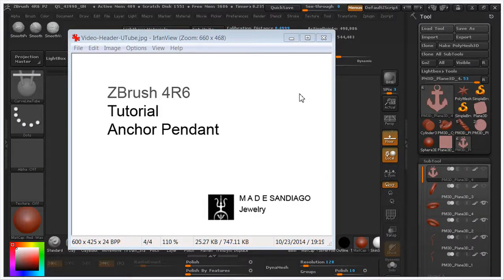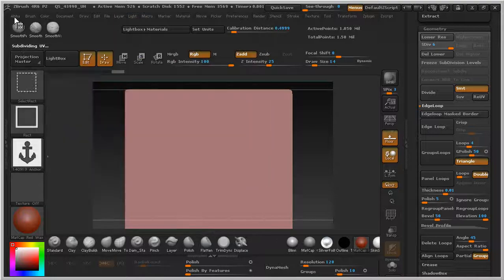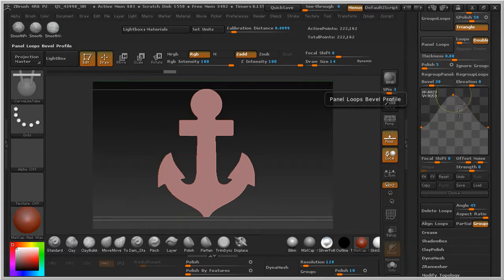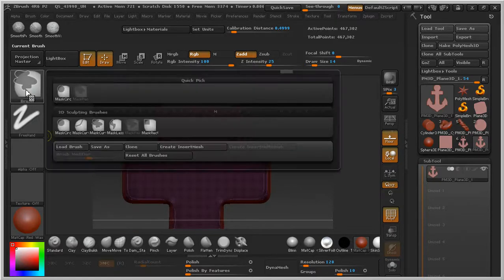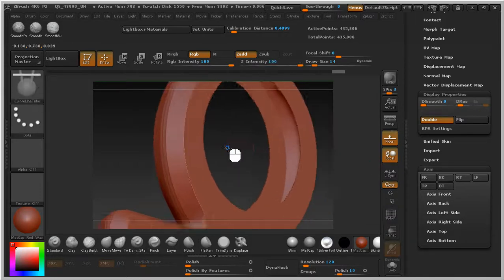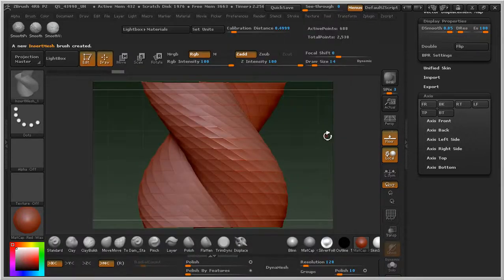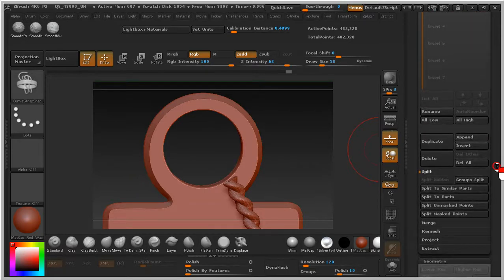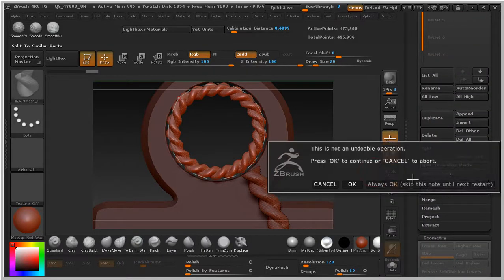How to make Anchor Pendant ZBrush 4R6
Here is my stupid tutorial for ZBrush jewelry designers... Sharing axis plugin, curve Technic and much more. I am not sharing how is the design look but how to make it using ZBrush. to find a link just click stupid jewelry tutorial link and the link to the axis will be there.